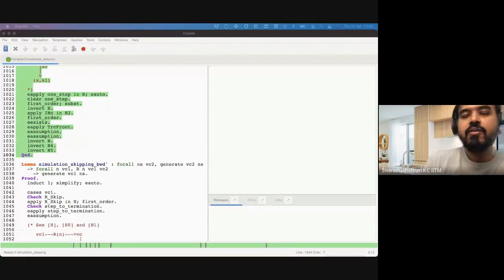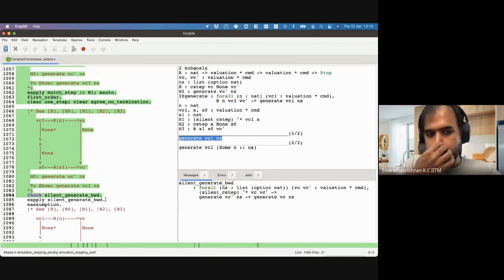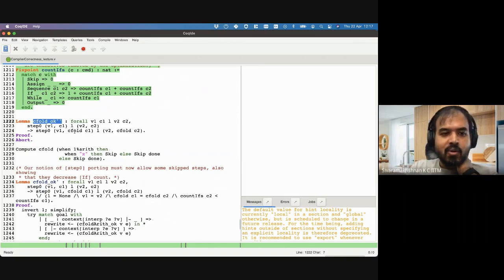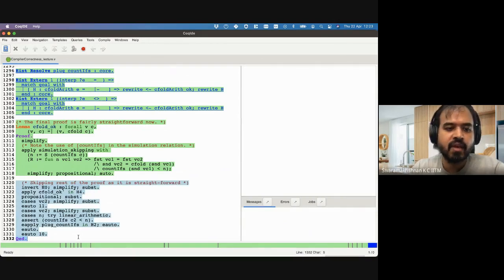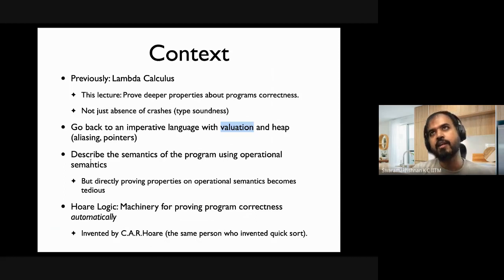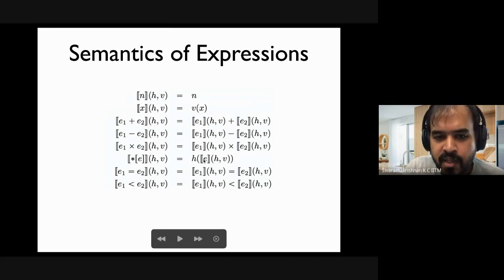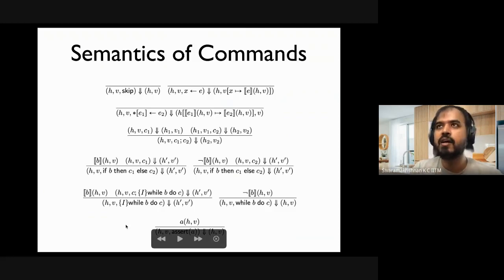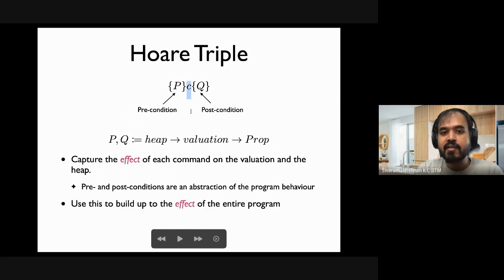CS6225 Programs and Proofs 38 Compiler Correctness + Hoare Logic